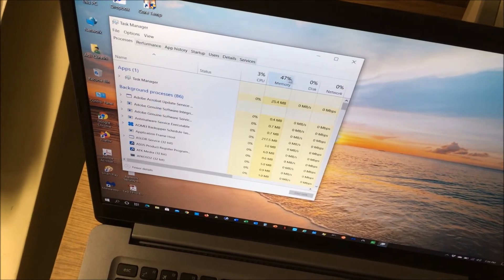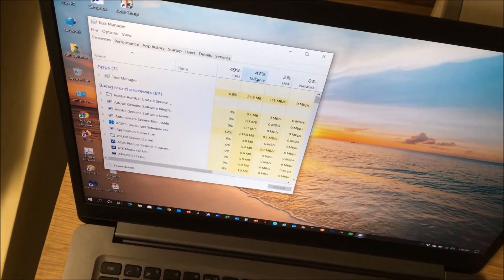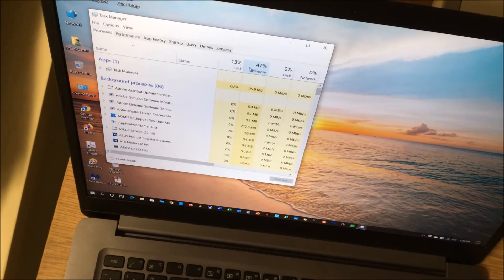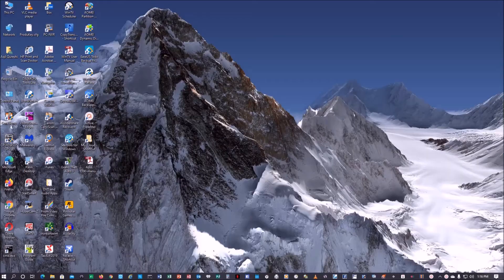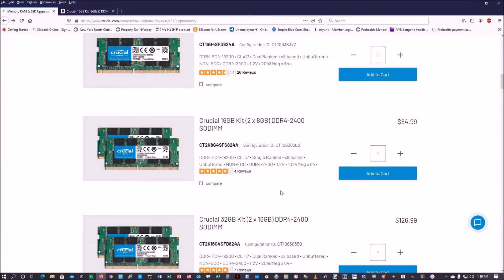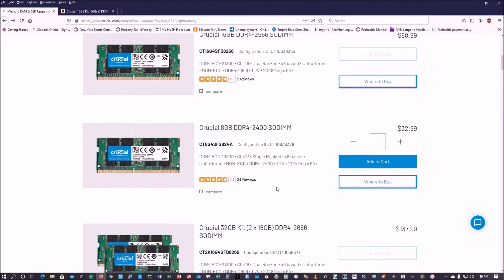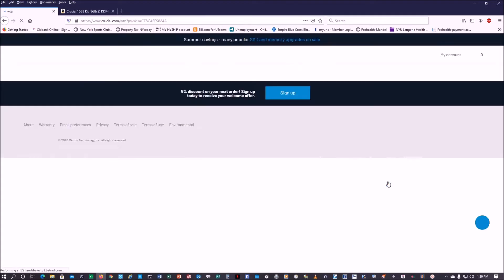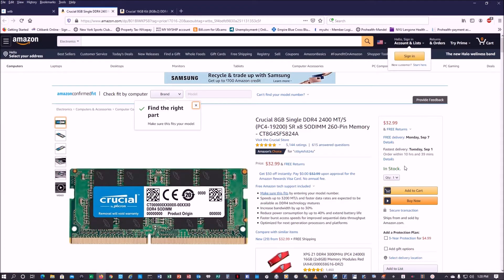How to upgrade memory on Asus VivoBook Laptop X510UQ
Memory Upgrade on Laptop-Asus VivoBook X510UQ